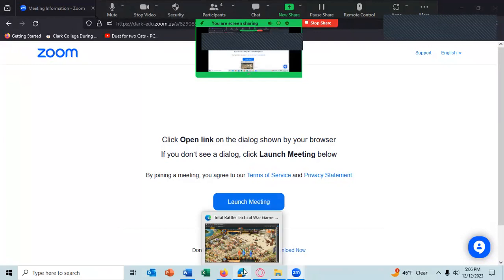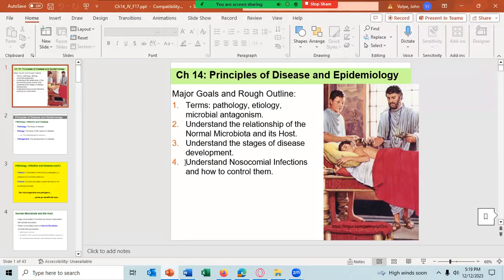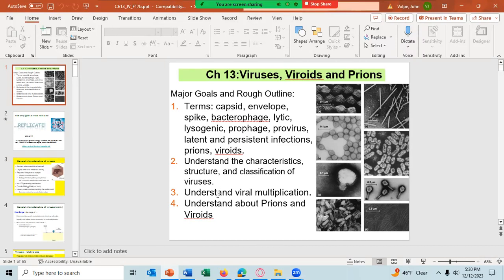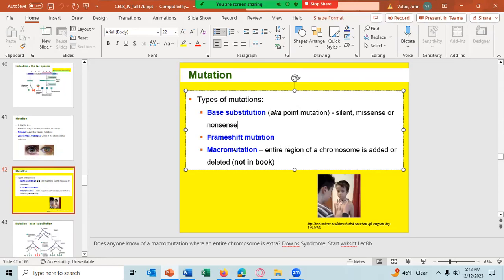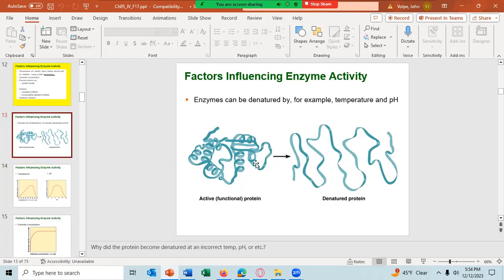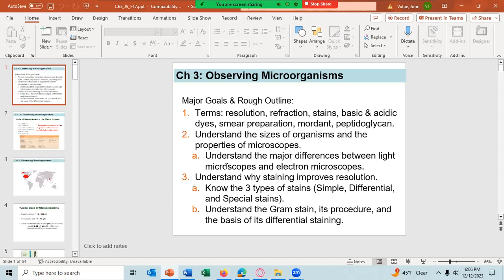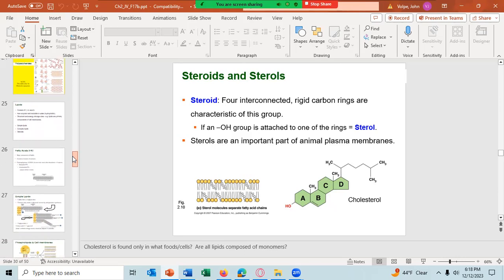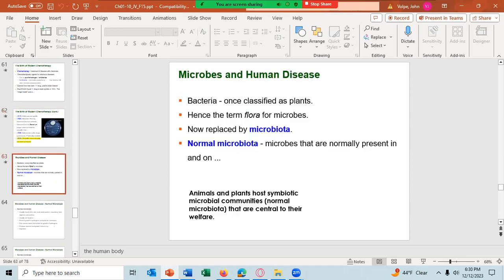2023 12 12 17 04 40 lecture